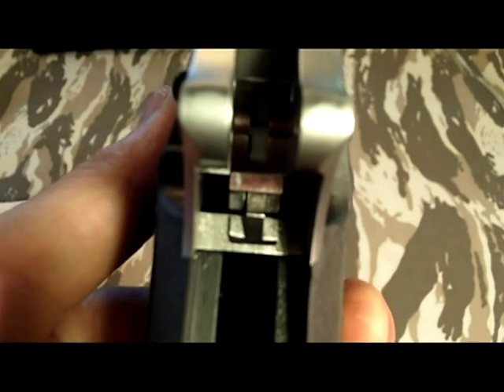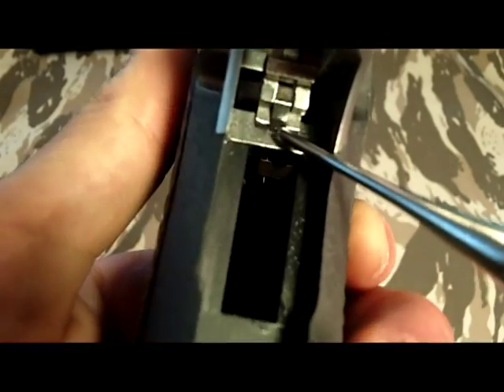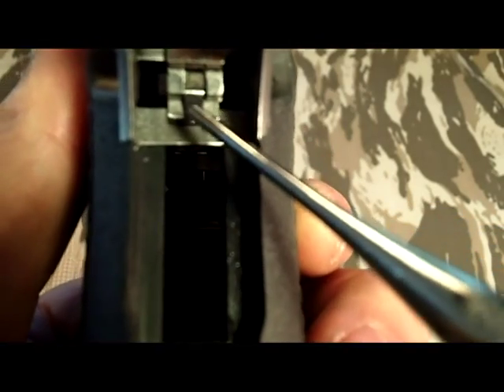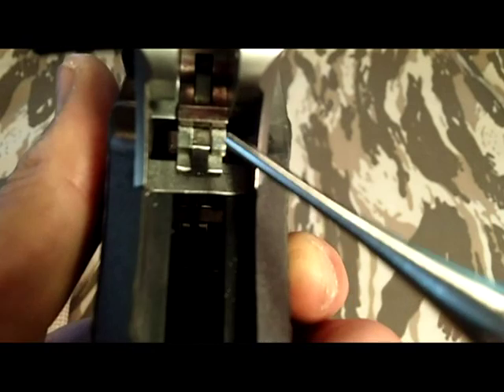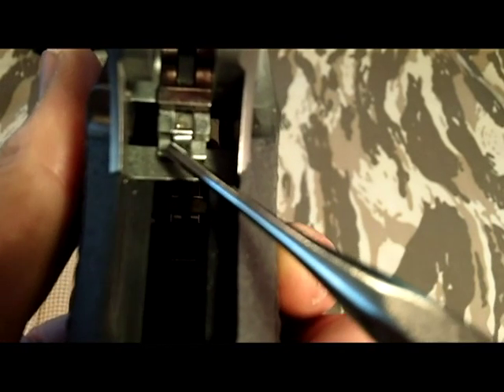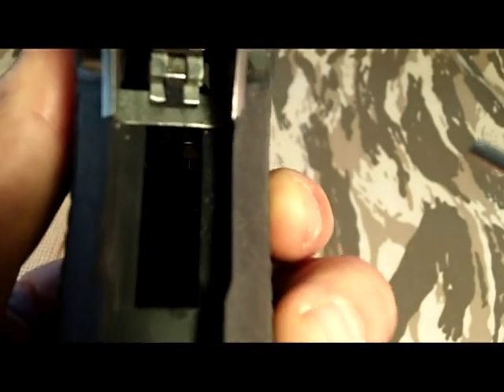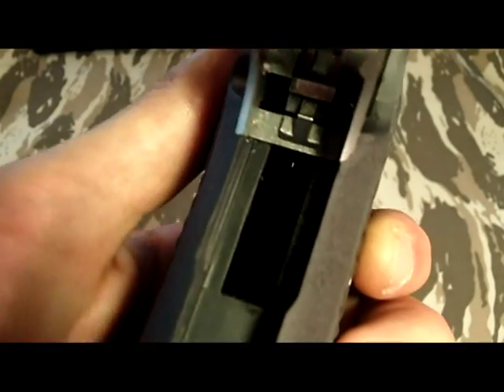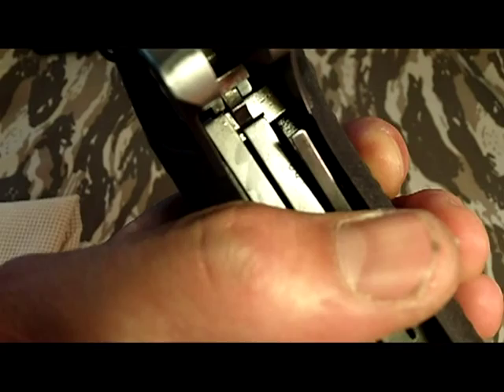Wilson Combat Grip Safety Resolved..For Real This Time!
OK I am pretty confident that I now know the entire story. In my previous video I only concentrated on the Sear and disconnector. I now know that you also need to look at the sear spring and how it is laying on the sear and disconnector. I can now get the pistol back together correctly every time. I hope this helps others out that may find themselves in the same situation I was in.